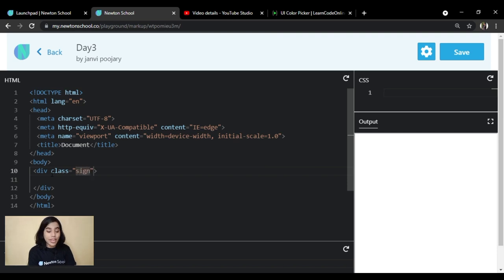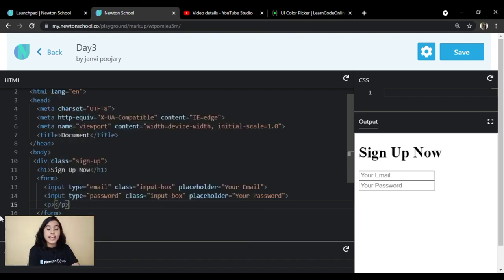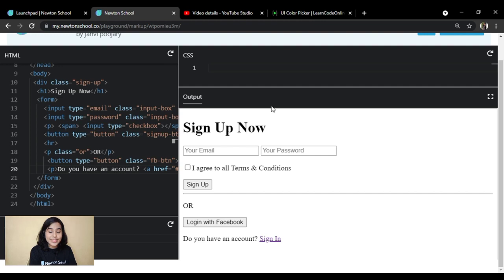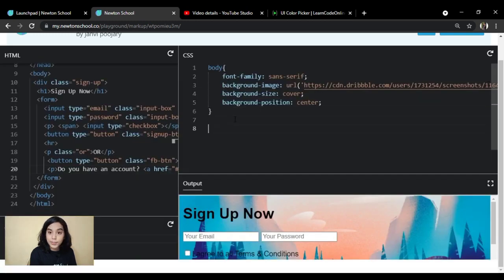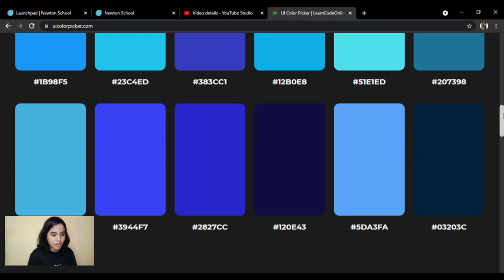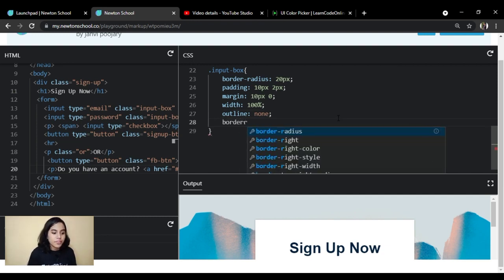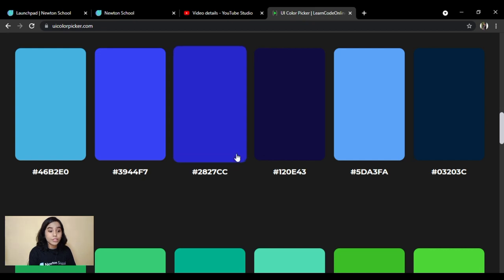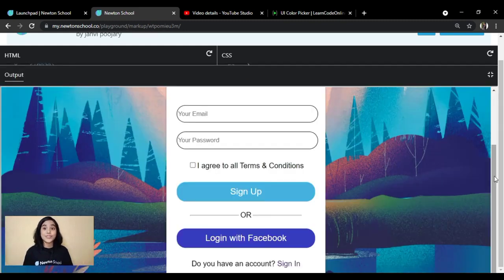Sign Up Page | 20 Days Challenge with CSS on Building Projects | CSS in English